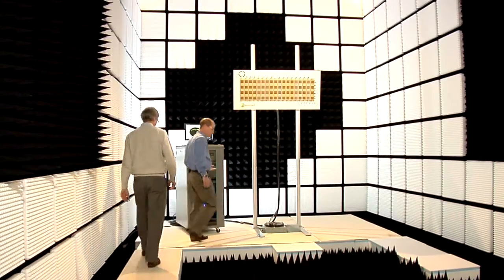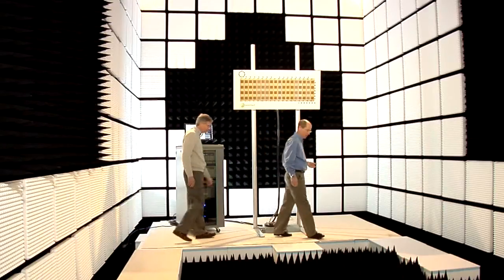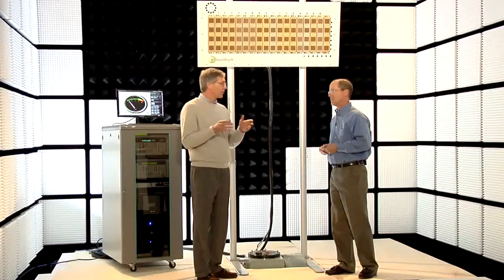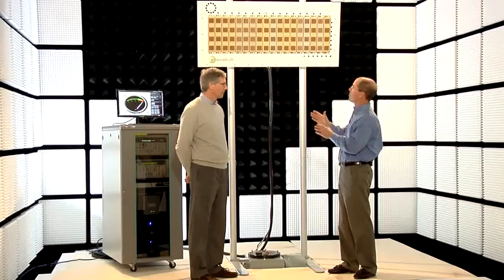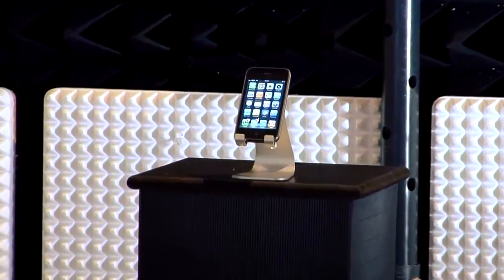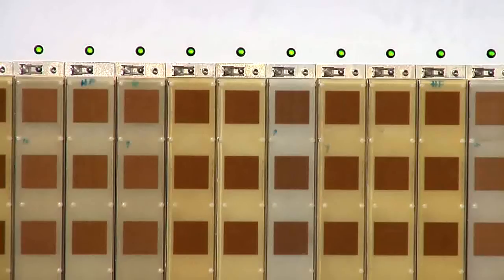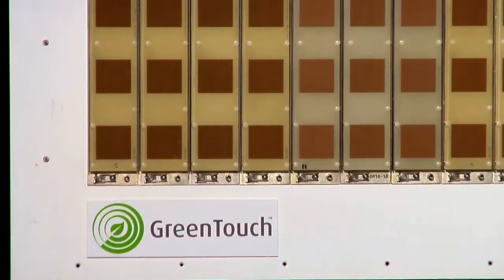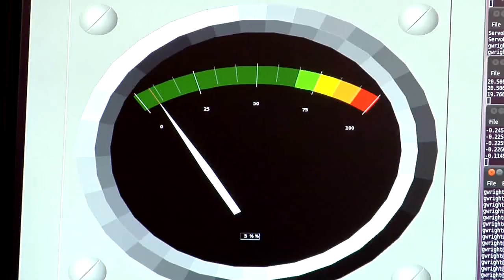GreenTouch Demonstrates Large-Scale Antenna -- Improving Energy Efficiency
The GreenTouch Consortium demonstrates the significant energy-savings possible in communications networks when the number of antenna is increased. For example, an antenna array comprising 100 elements would transmit only one percent of the energy transmitted by a single antenna, for the same quality of service.